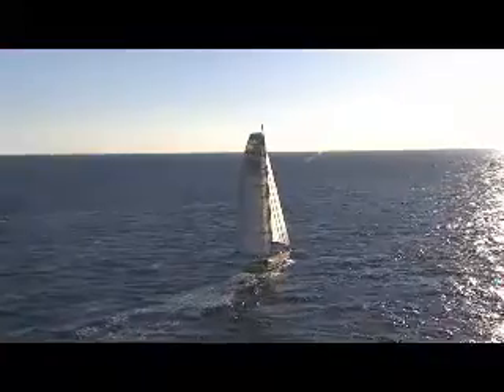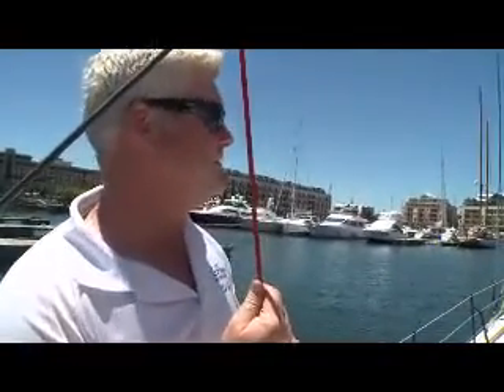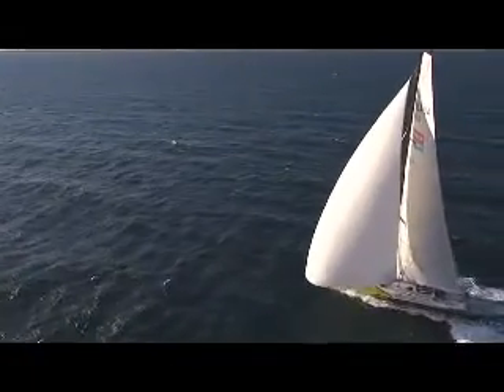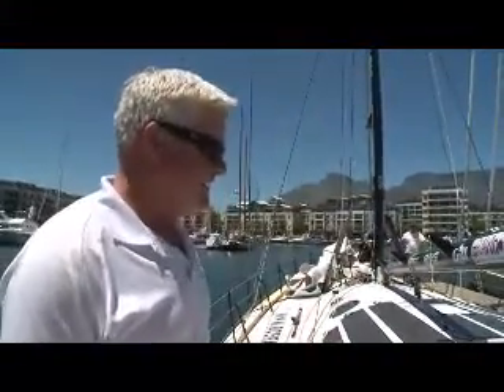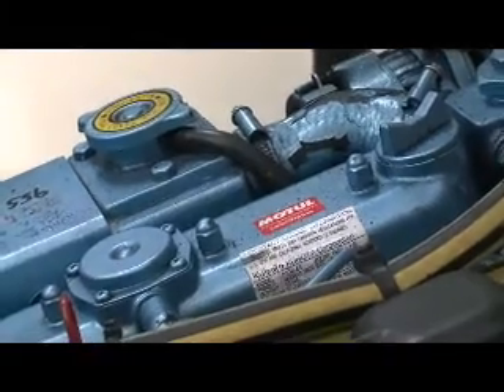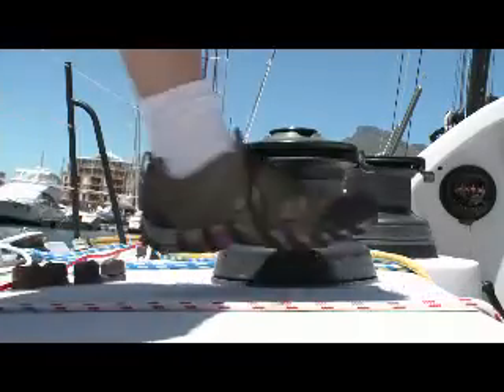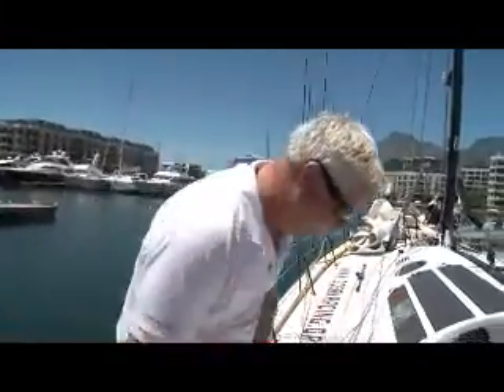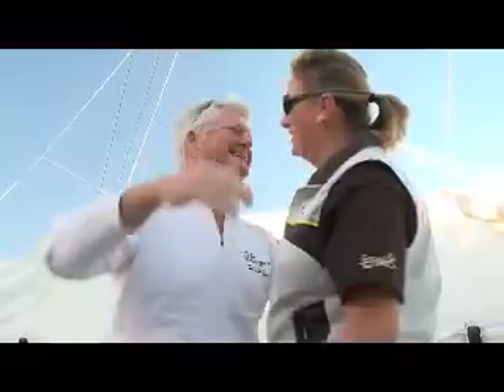BradVanLiewmaintenance.mov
Brad Van Liew discusses the Maintenance of the Eco 60 while in port between legs.